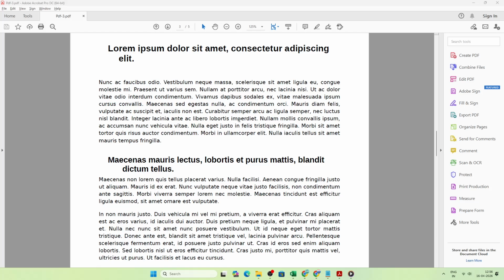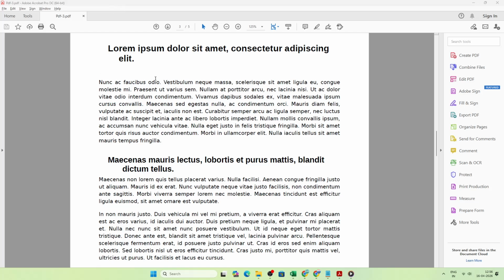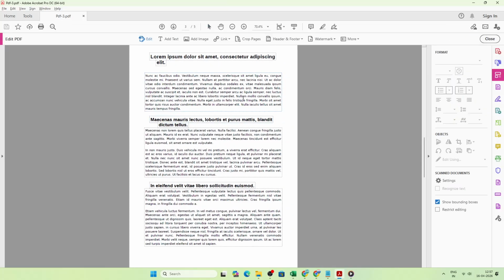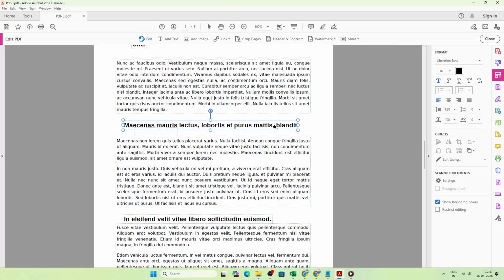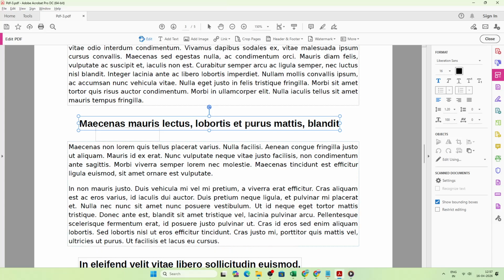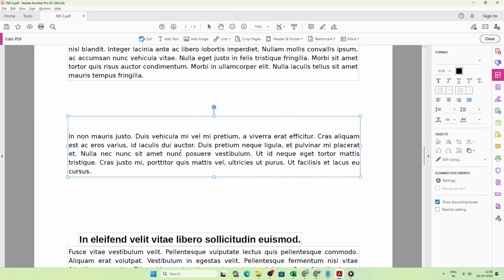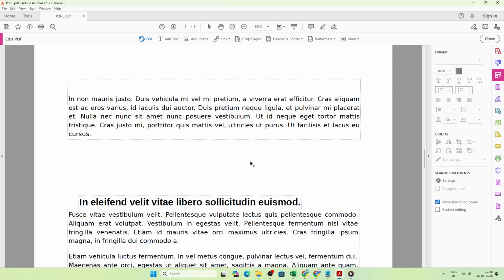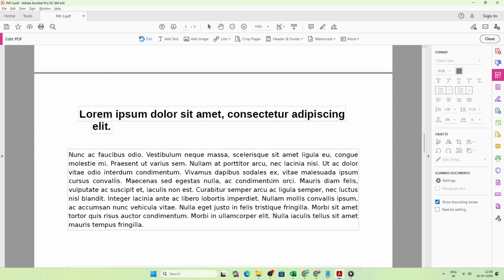Adobe Acrobat How To Delete Text (Step By Step)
Learn Adobe Acrobat how to delete text quickly and easily in this PDF editing tutorial. This video shows you the exact steps to remove text from PDF documents using Adobe Acrobat Pro DC.